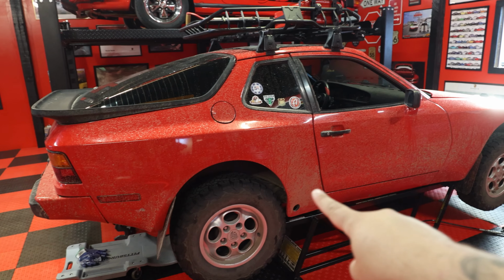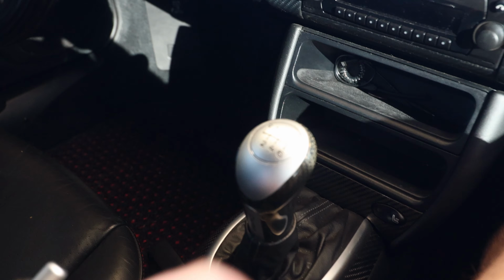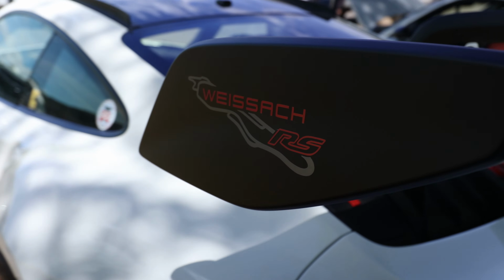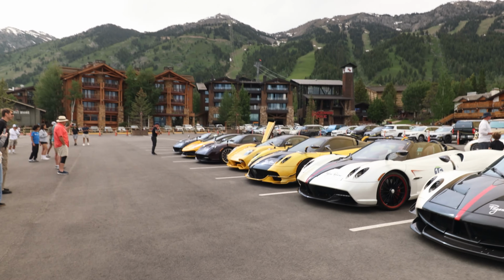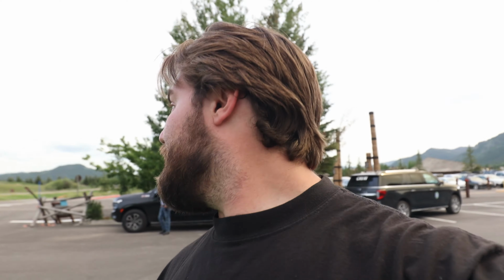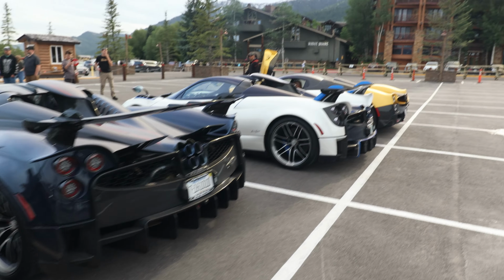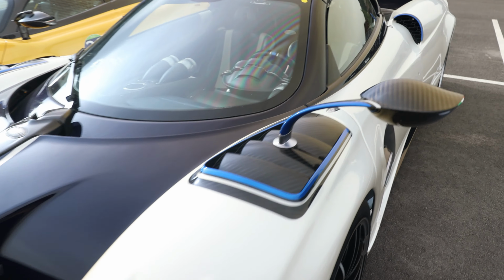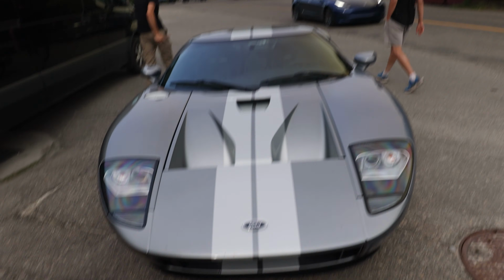I MET Horacio Pagani in Wyoming?!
Today, we travel to Jackson, Wyoming in search of the Pagani Raduno rally! We attend a Porsche Club America event, and also spend time with over 40 pagani hypercars. We also get to see Horacio Pagani himself!